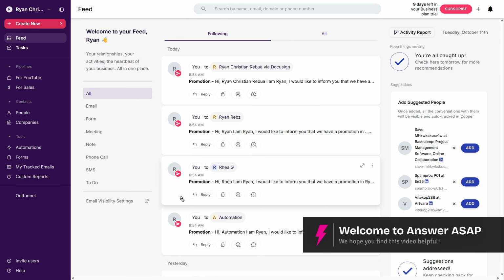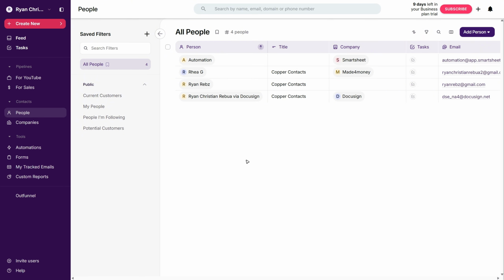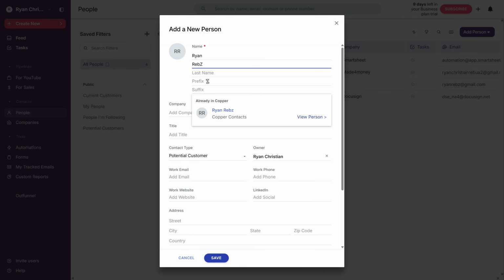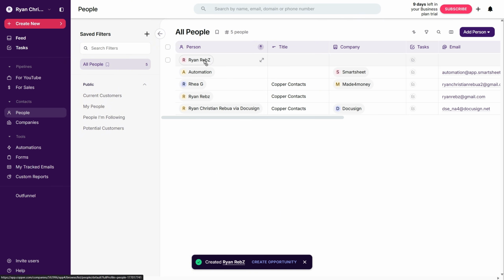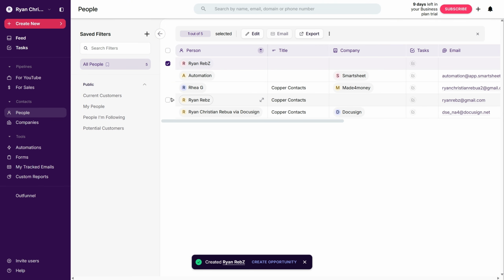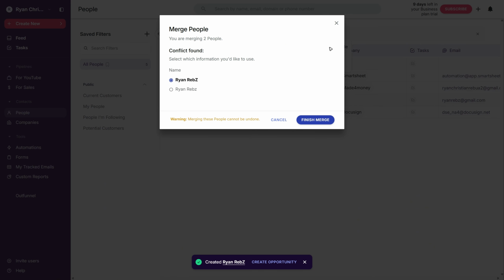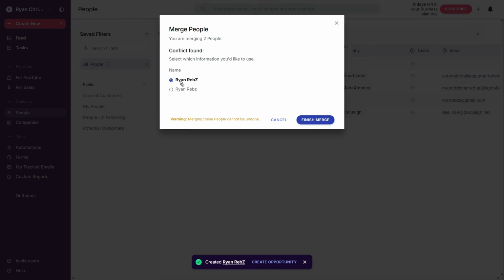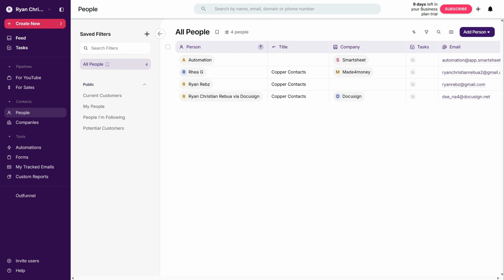How to MERGE DUPLICATE PEOPLE in Copper CRM (Step by Step)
Merge duplicate people in Copper CRM to clean your database and keep activity history on the right record. Please consider liking the video and letting us know if you have any comments, ideas or questions, we really appreciate any feedback! We have plenty of other tutorials on our channel so come and see if we can help you with anything else :)